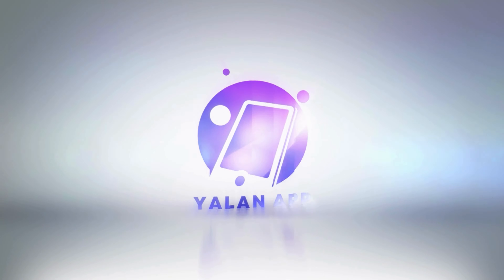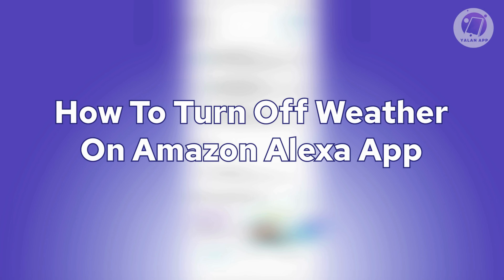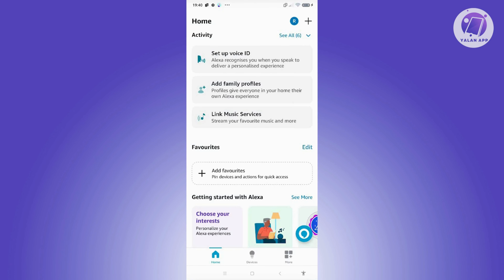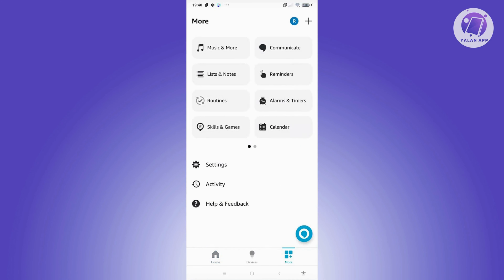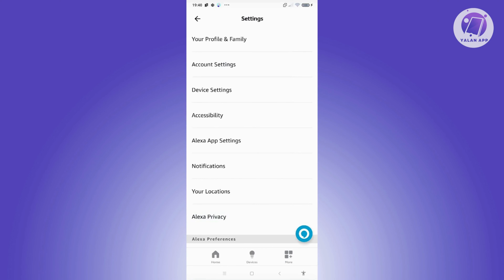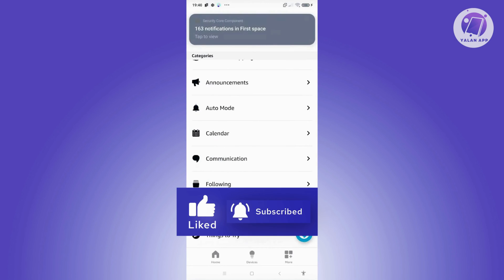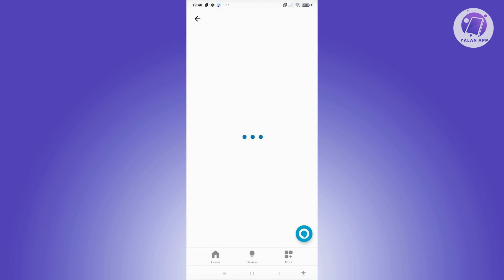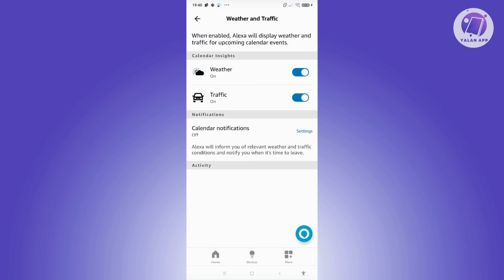How To Turn Off Weather On Amazon Alexa App (2025)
If you want to be able to turn off weather on amazon alexa app, then this video will be perfect for you!